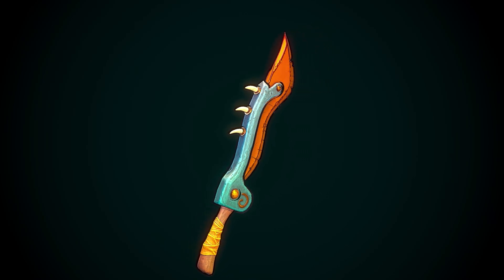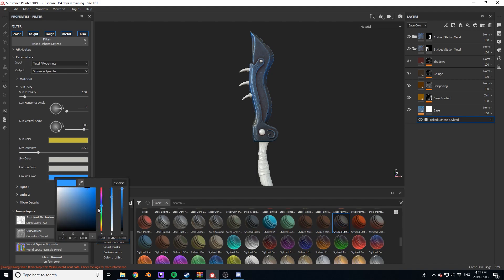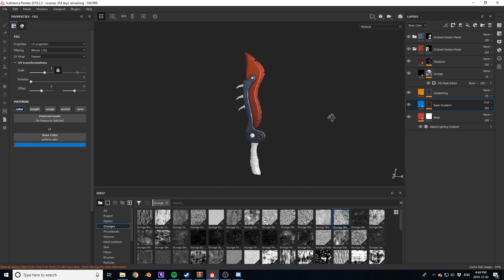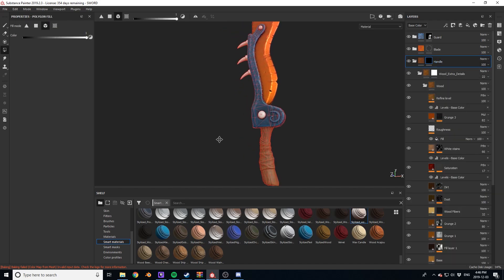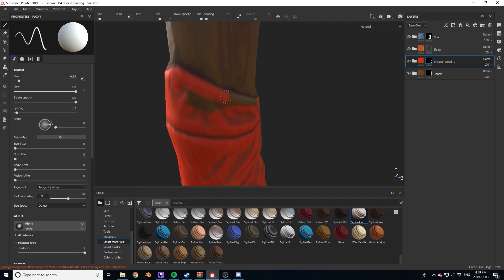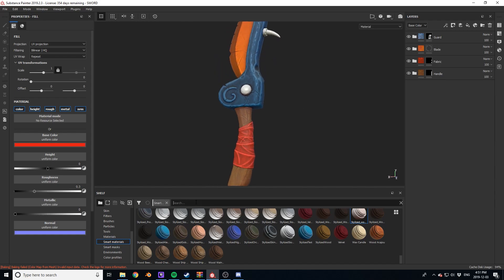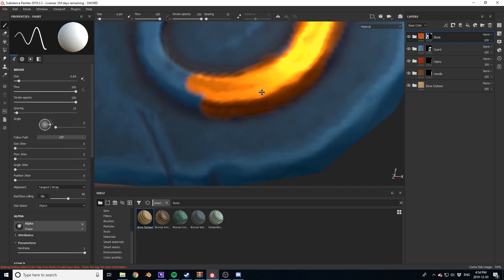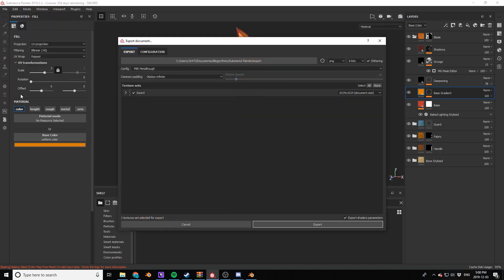Beginner's Guide to Texturing in Substance Painter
Hey guys,

It's been an insane month for me, I've finally settled into my new place and my PC is FINALLY set up, which means I can get back to making more content for you guys.

In this video, I had the pleasure of texturing a stylized sword by soidev

I explain my step by step process of texturing a PBR sword, and offer a few cool tips and tricks as well.

This is the first video where I have changed up the style a bit, hope you guys like it.